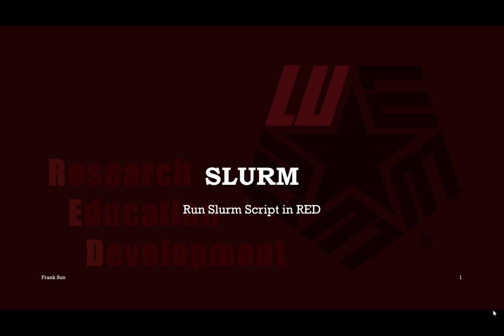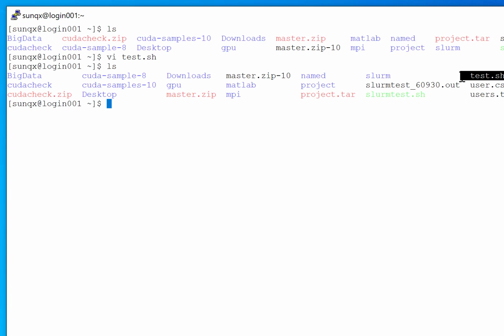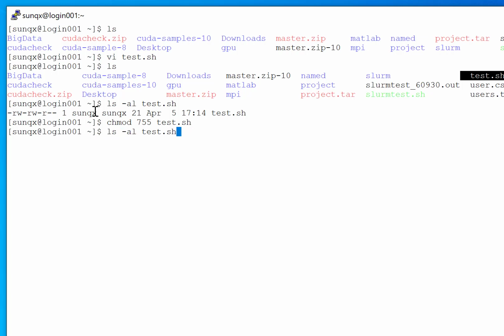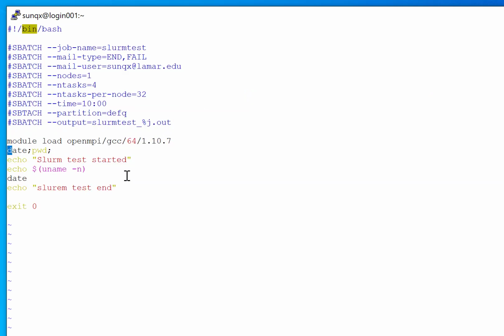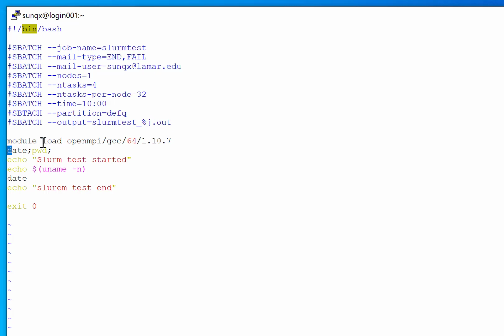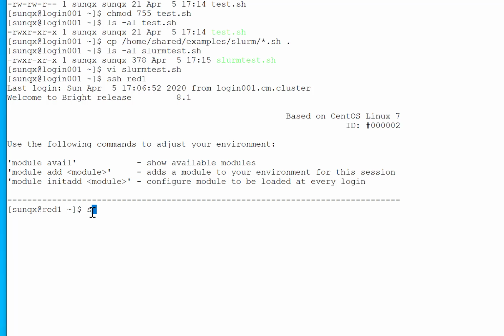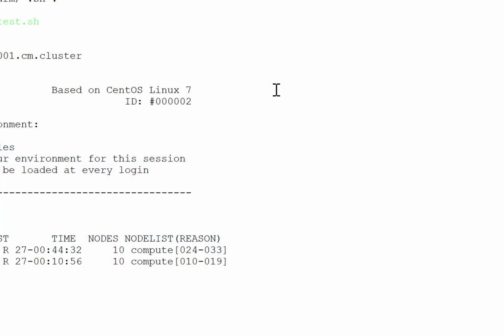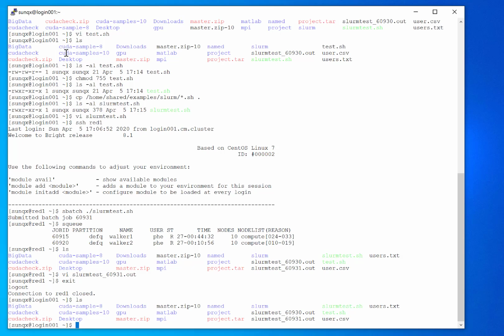8. RED HPC Video Tutorial: Create and Run Slurm Script in RED HPC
Lamar University RED HPC Cluster Video Training Course: 8. Create and Run Slurm Script in RED HPC